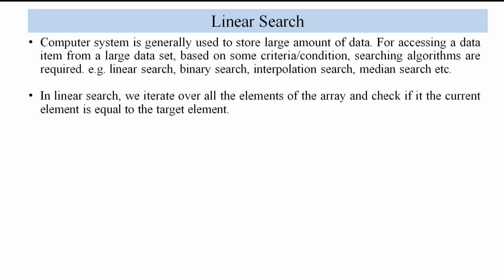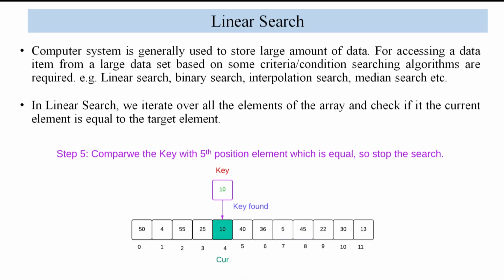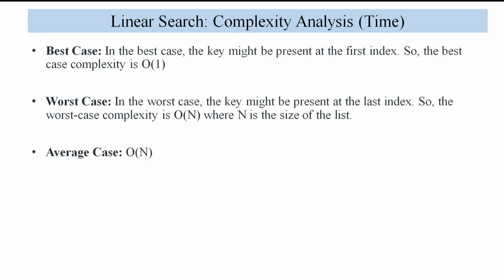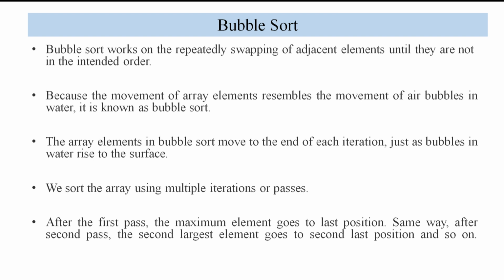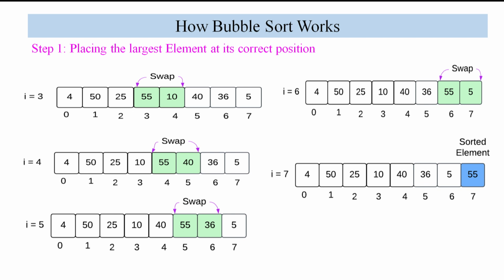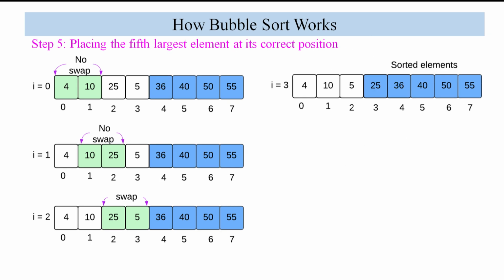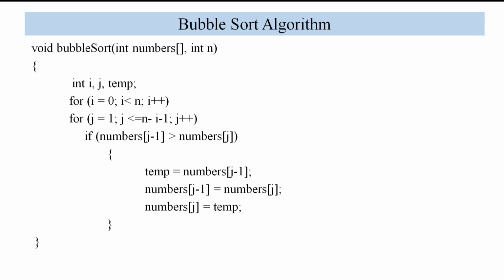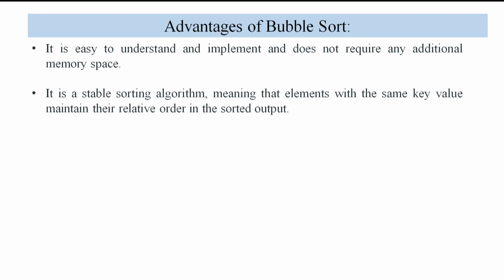Linear Search and Bubble Sort Method and Complexity Analysis